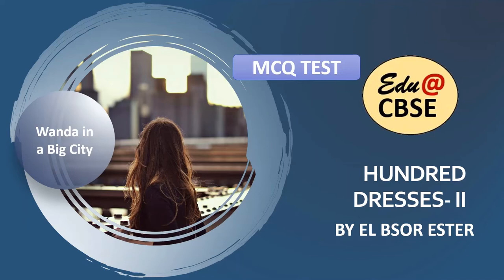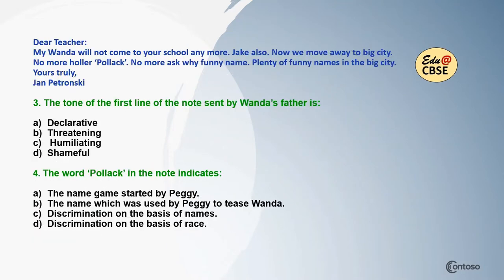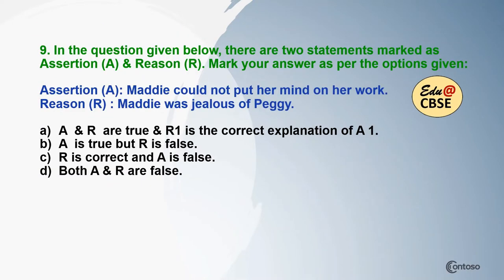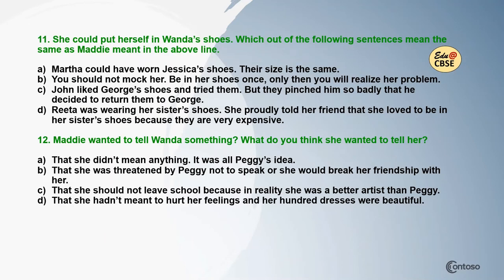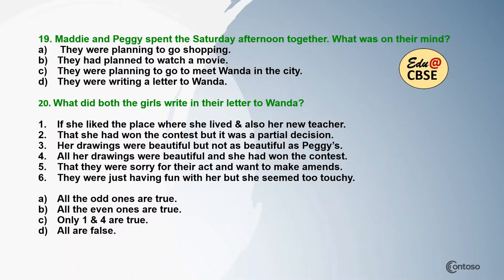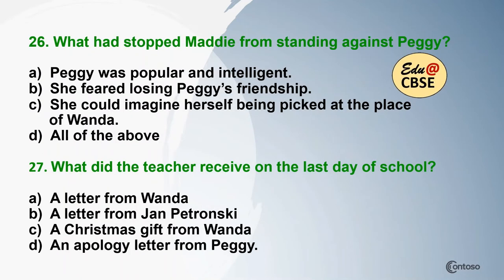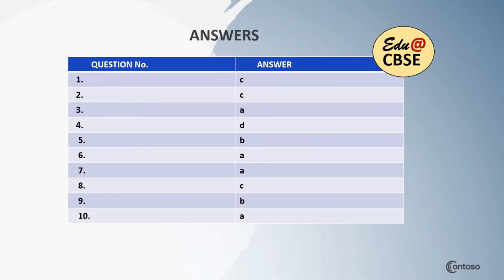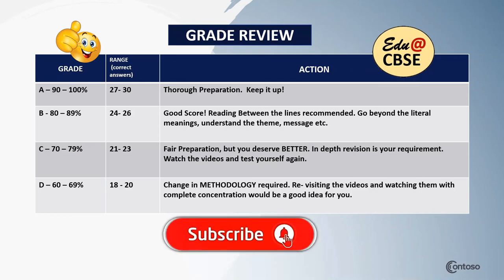MCQ TEST HUNDRED DRESSES- 2 complete REVISION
30 IMPORTANT MCQ Questions for thorough preparation.
TAKE THE TEST and improve your SCORE.

REGISTER YOUR EMAIL AT MY INSTAGRAM ACCOUNT FOR CLASS 10 MOCK TEST

MCQ Questions based on latest CBSE Guidelines, Edu for Success, No academy required. Your Success Mantra is here.
All Detailed Explanations of all chapters for Class 9, 10, 11
CBSE syllabus
Solved sample paper
IMPORTANT: All the work uploaded on the channel ‘Edu@CBSE’ is ORIGINAL WORK. Any kind of commercial use of the uploaded material can result in legal action. The questions, explanations, MCQ tests and any other material on the channel is solely for revision & extra guidance of the students. I have tried to explain the material and upload questions according to the latest format and guidelines given by CBSE. The material is adapted to the latest changes from time to time to help students to prepare according to the latest pattern.
Kindly Support & Show Your Faith!

GET MOREON THE CHANNEL:
Explanation of poems, Literary devices
Grammar worksheets
Grammar exercises
MCQ test for class 9, 10, 11 English CBSE NCERT
Analytical paragraphs- line graph, bar graph, pie chart
Descriptive paragraph based on PERSON